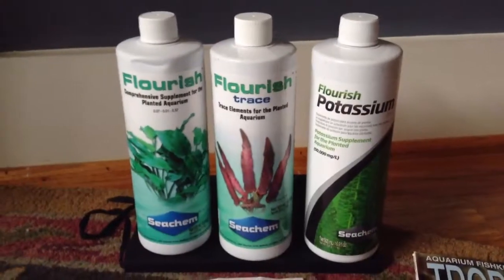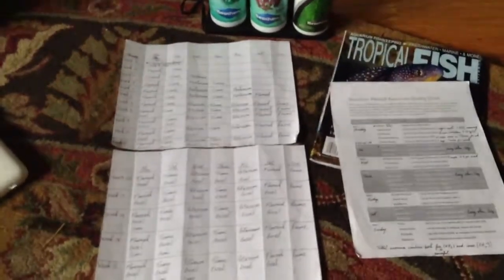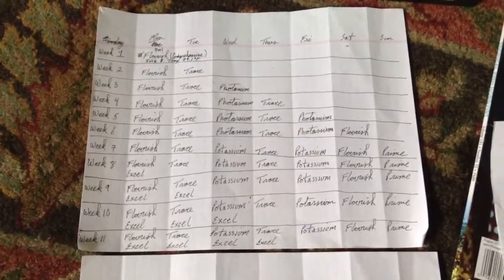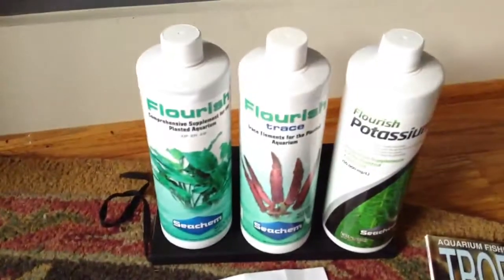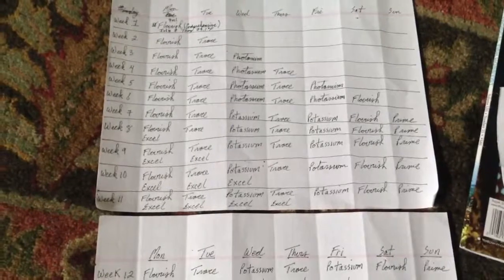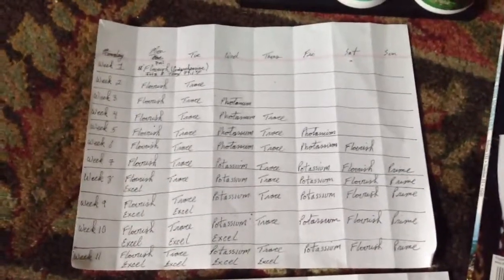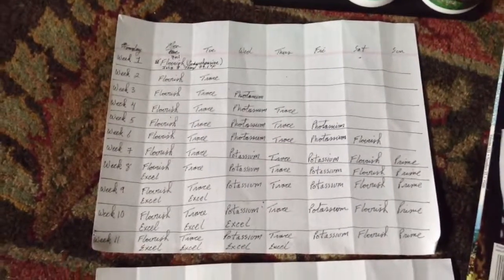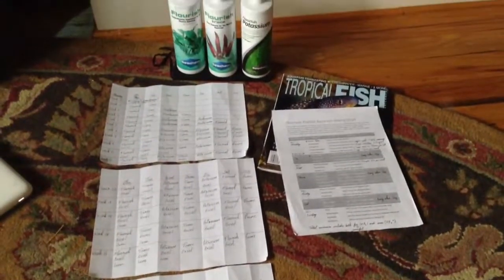Plant(s) Feeding Schedule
Iron tabs placed in substrate during tank setup

Added 7ml Flourish (comprehensive)

Written liquid fertilizer(s) schedule on tiered/step-up 21 week cycle

Additional tablet fertilizers on standby for the dozen or so of the various sword plants in the tank